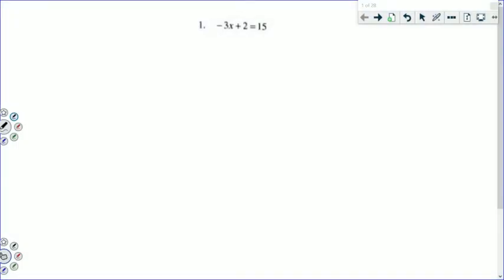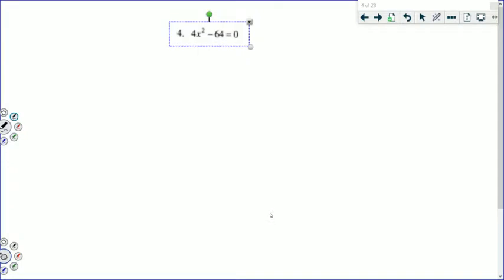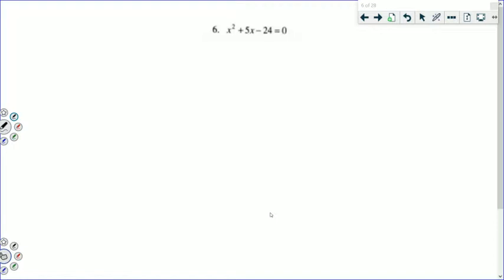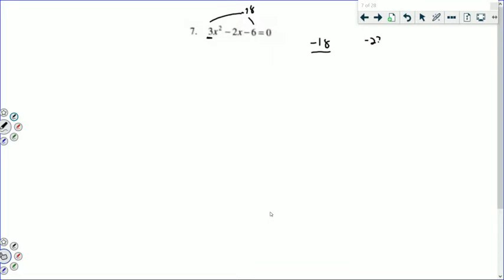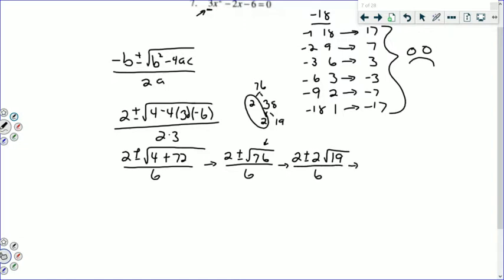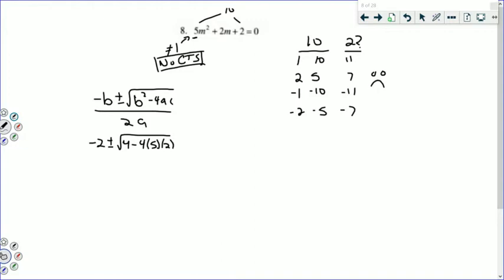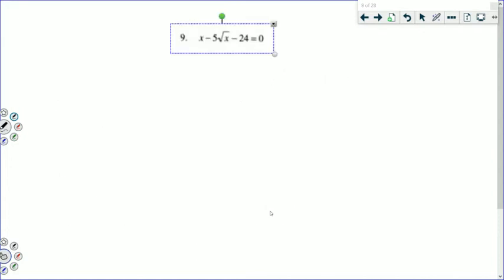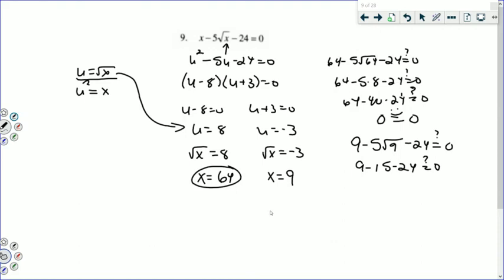Chapter 2 Test Review Part 1